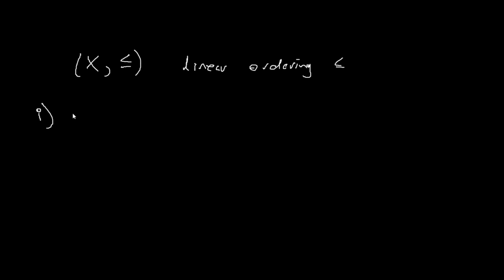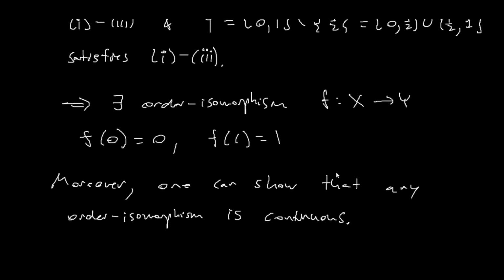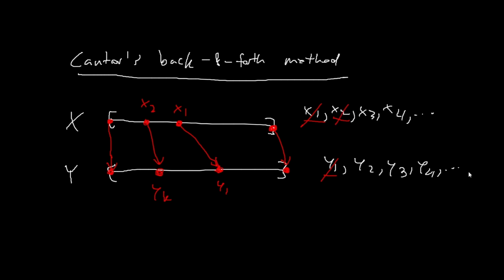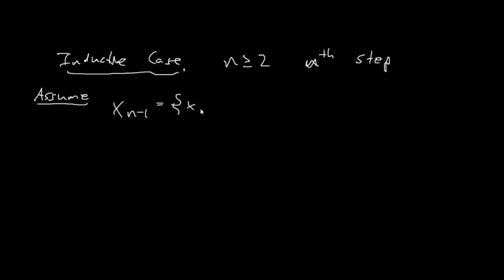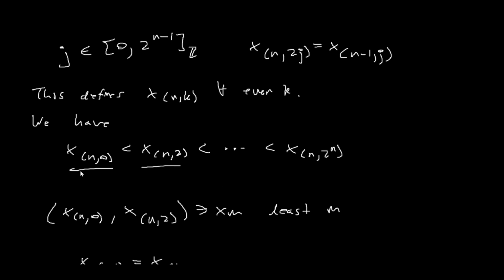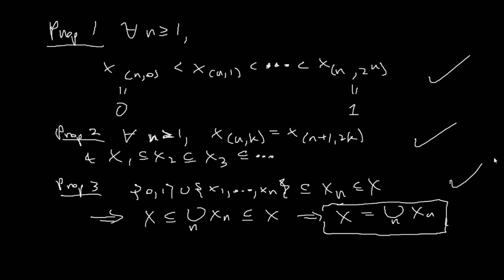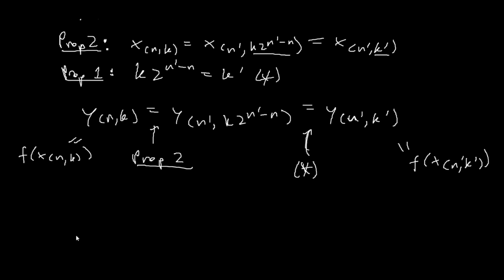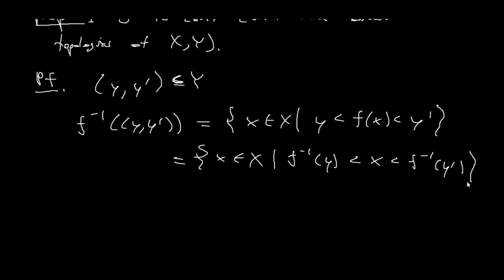proving R is uncountable using the intermediate value theorem and Cantor's back-and-forth method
0:00 Intro
4:28 Proof R is uncountable
9:50 Cantor's back-and-forth method overview
16:00 Constructing our labeling system
29:50 Defining our function f
34:30 Proving f is a continuous order-isomorphism